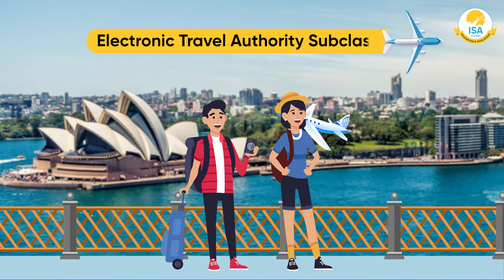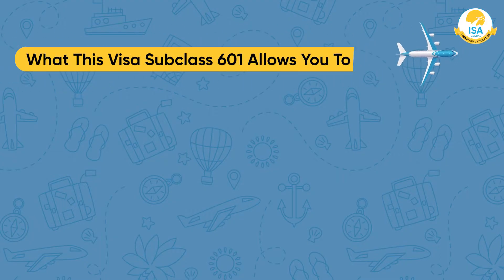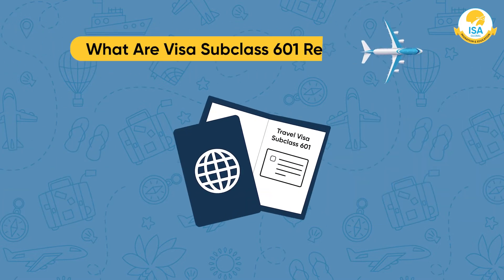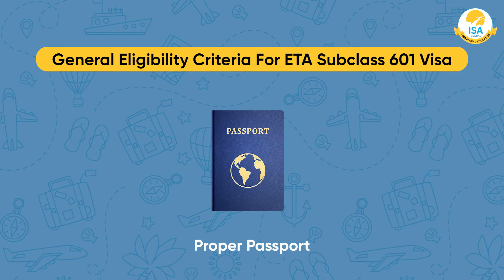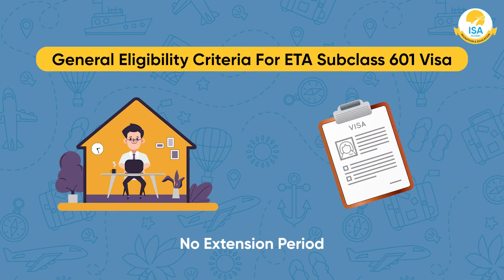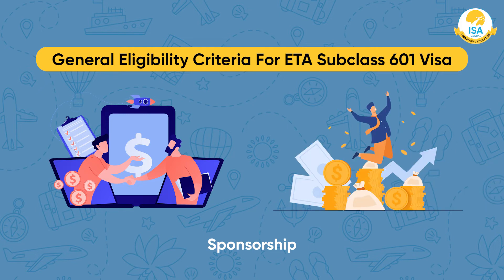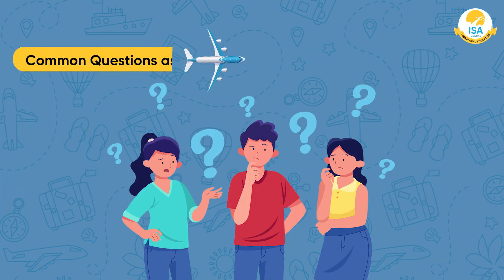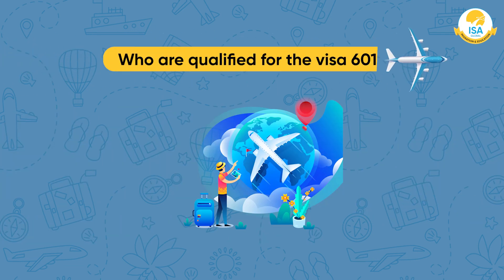What Is Eta Subclass 601 In Australia? Find Out With This Video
The Australian ETA (also known as the Subclass 601 Visa) is an electronic permit, that allows the holder to travel to Australia for tourism, a family visit, or business purposes. You can apply for an ETA entirely online from your home. It is much easier and quicker to obtain than a visa as it is entirely online.

𝐏𝐨𝐢𝐧𝐭𝐬 𝐂𝐨𝐯𝐞𝐫𝐞𝐝
➡️ What Can You Do With This Visa?
➡️ Eligibility Criteria
➡️ Requirement/ Document Checklist
➡️ Common FAQs

Please contact our tourist visa immigration advisors at ISA Migrations and Education Consultants for further information on the visa application process 📄.

☎️ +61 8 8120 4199 - Harmandeep Kaur (Adelaide)